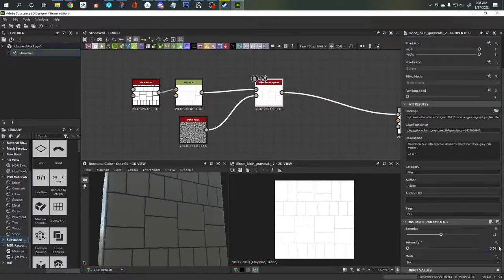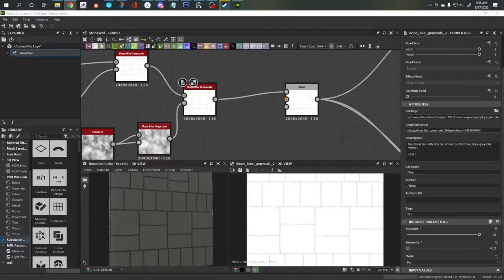Nelo Vlog Aug 31 2022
Michelle (Deadlyfrog) is working on a tiling texture asset for the Plemnibon Temple level using Substance Designer.